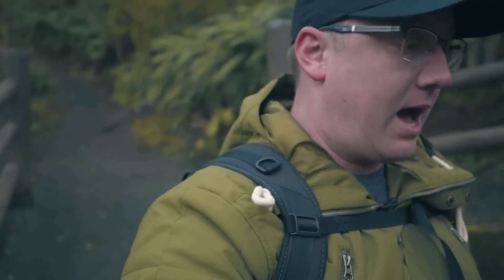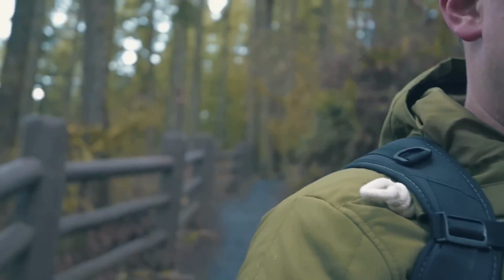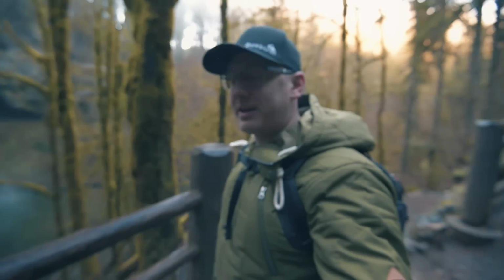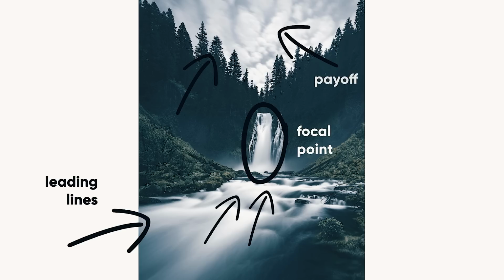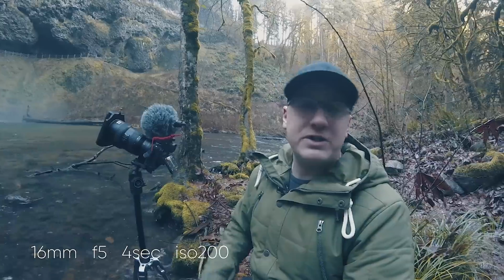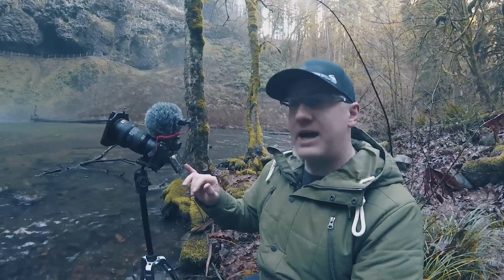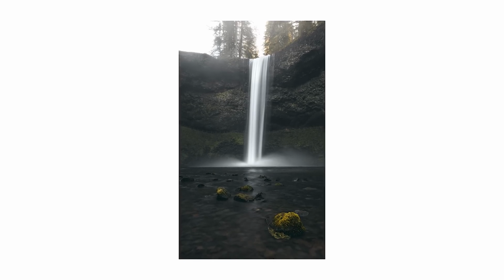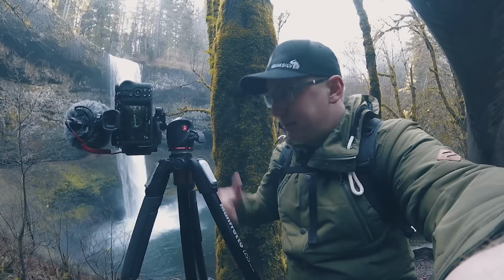MOST BEAUTIFUL WATERFALL EVER?! // Silver Falls State Park Oregon Landscape Photography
Hey peeps! This weekend, it was my first time back out on an adventure in a year!! So I hit up Silver Falls State Park, right outside of Salem, Oregon. It was an attempt to capture a potential piece of art with some landscape photography waterfalls in mind. Also I have a new camera and a fresh pair of eyes! But that being said with my first time back at it, I needed a bit of a refresher course and I feel it went rather smoothly because the weather cooperated nicely.

All in all, this was an absolute stunner, waterfall that quickly became one of my favorites!

I hope you enjoy the video. Also hope this inspires you to channel your inner child and get outside today and have some fun!

| Filmed using
Nikon Z6
Nikon FTZ Adapter
Nikon Ultra-Wide Lens
Nikon Portrait Lens
Filter Pouch
Filter Holder
6 Stop ND
Manfrotto Bag
Manfrotto Tripod
Rode Mic
Lav Mic
Mic Recorder